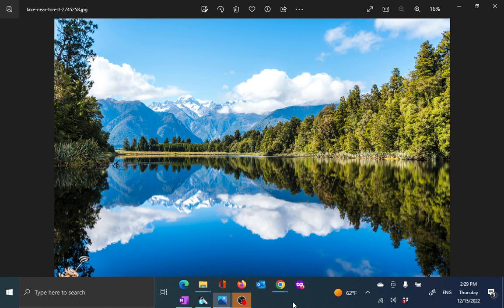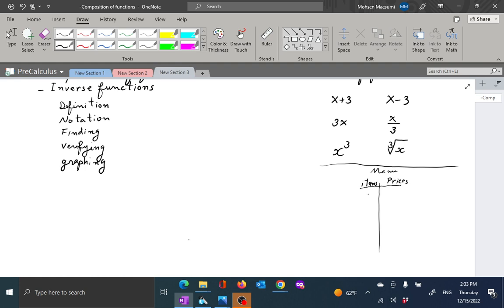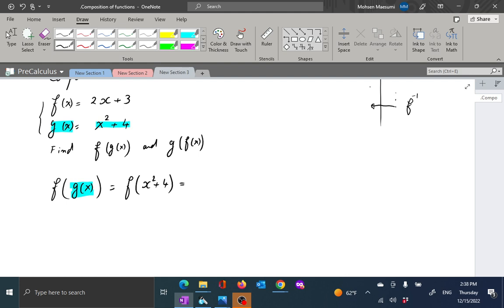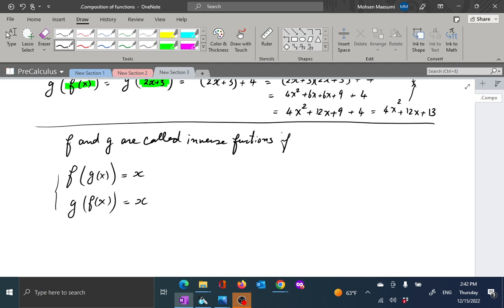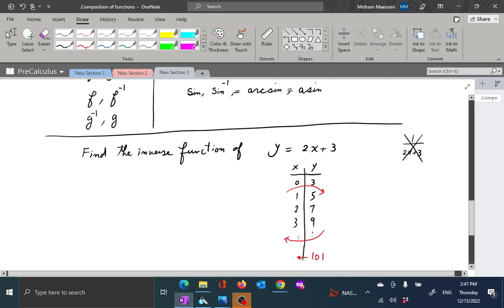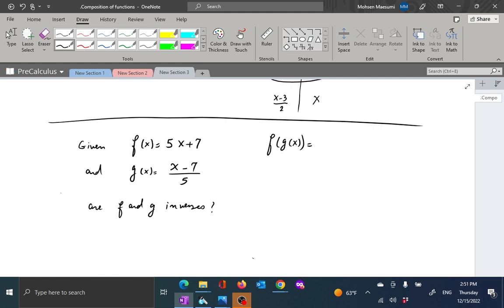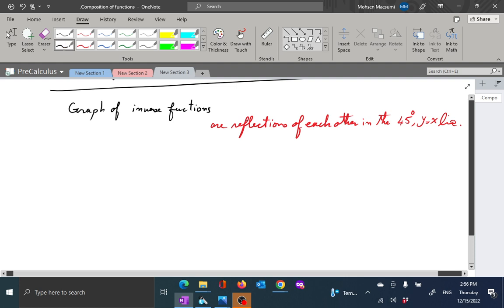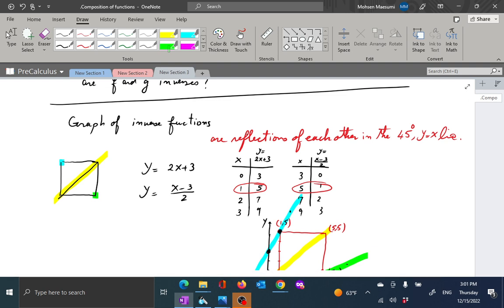3.1.b Determining whether two functions are inverses of each other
finding inverse function, verification,  notation, graph, composition of two functions, example

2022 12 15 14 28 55